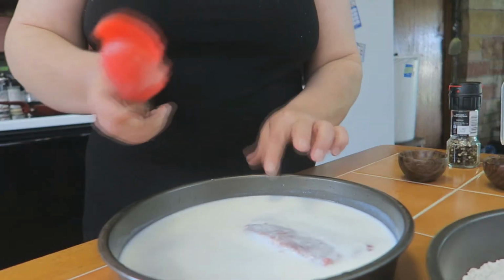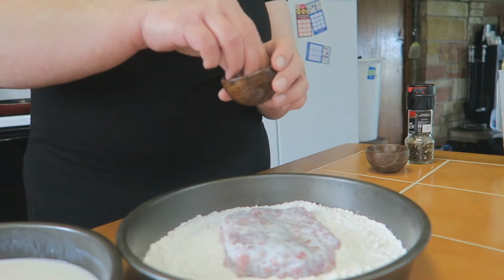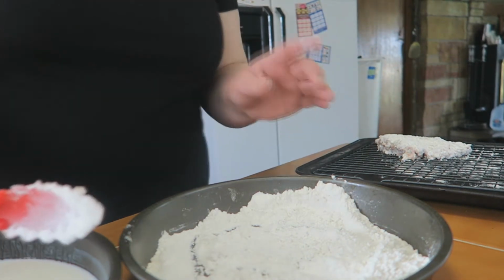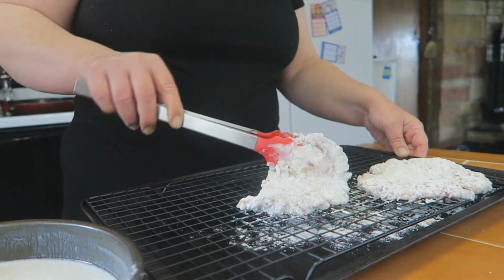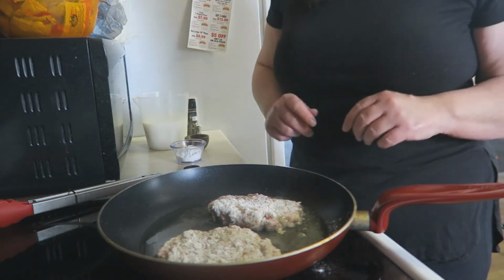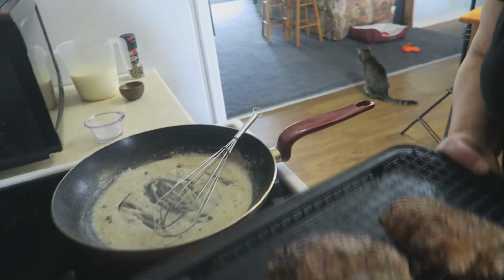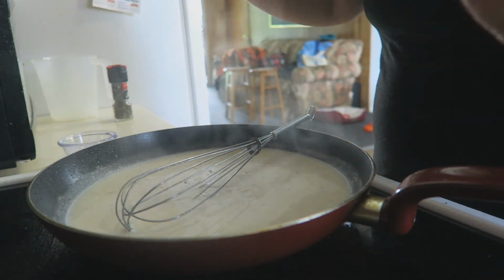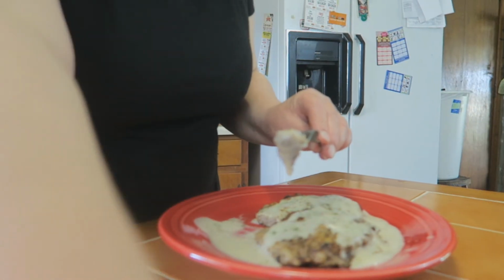Chicken Fried Steak | Episode 188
Hey Friends!
Another comfort food.  Buttermilk chicken fried steak.  The extra crispy coating, coupled with the tender juiciness on the inside.  THIS is perfect!